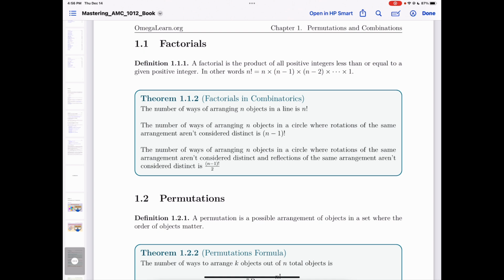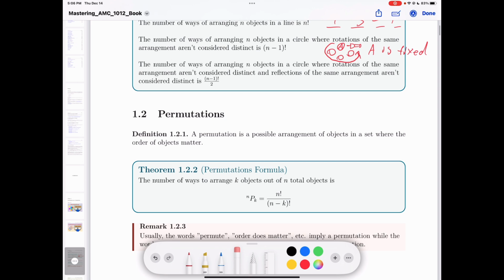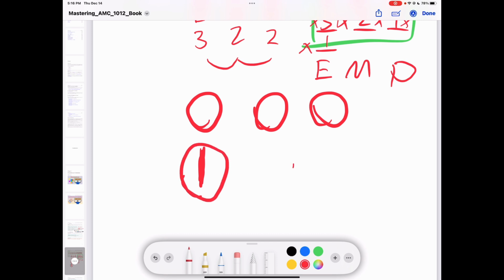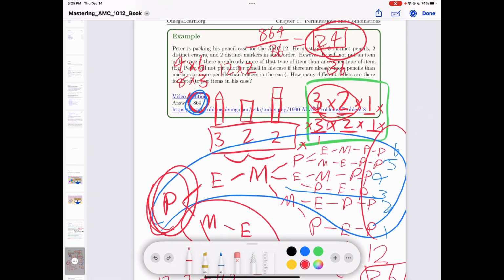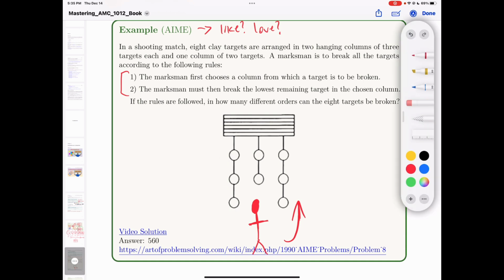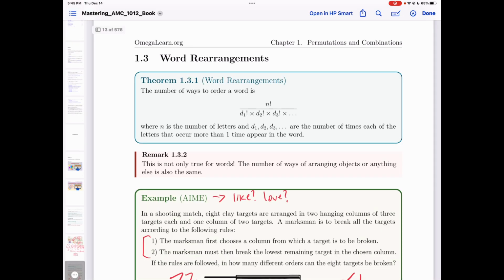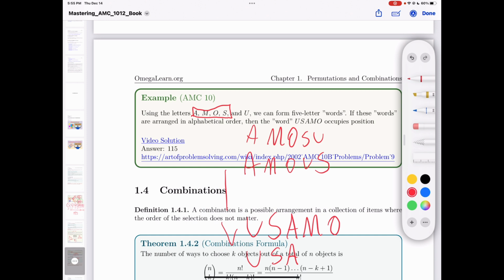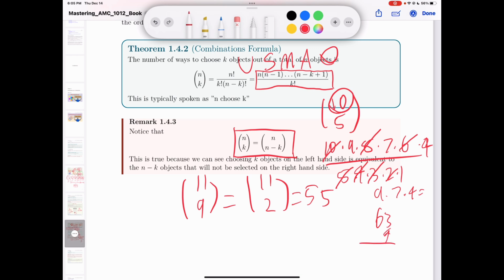How to be the perfect IB student | Learn Along: AMC12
Hey guys you gotta be open-minded and a critical thinker to really commit to the self-learning trend

This will be a multi-AMC-math-competition-learning series where I will be going through a good AMC textbook of formulas and techniques.

Through this process, I will be looking through the mentioned textbook, (raw, but sometimes cut for security reasons) and you, the viewer, can watch or learn along with me while I try to figure out the content within.